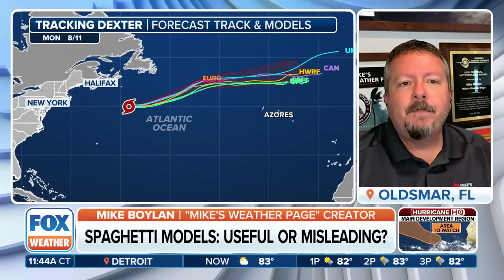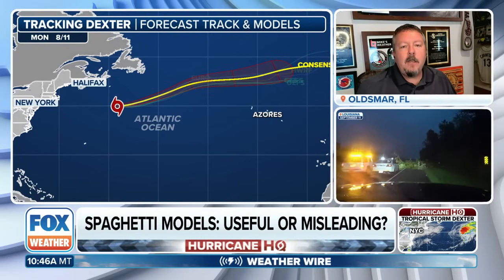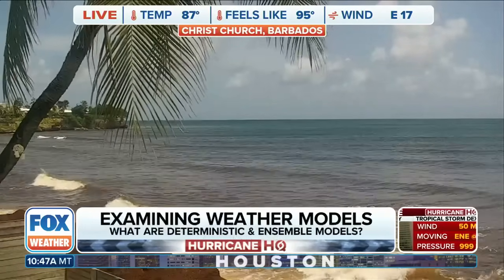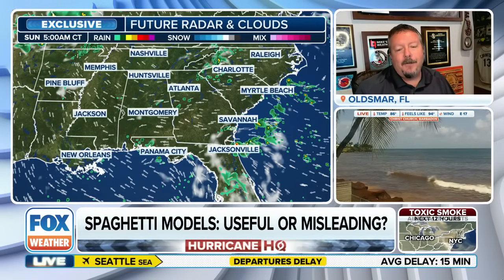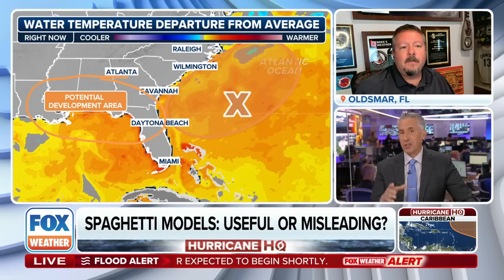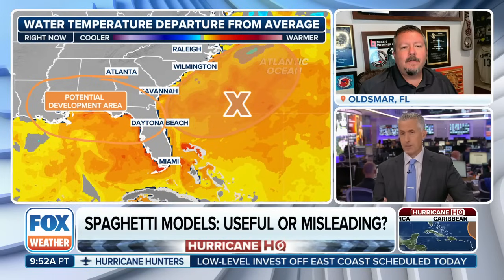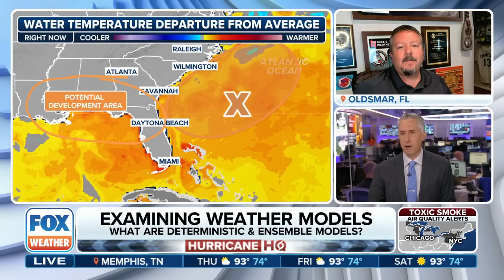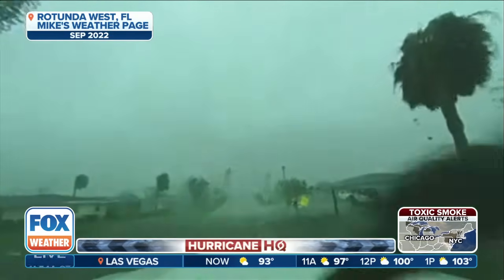"Mike the Weather Guy" Talks About Weather Models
Mike Boylan, storm chaser and blogger behind Mike's Weather Page, spoke about how weather models help meteorologists and fellow "weather nerds" understand trends, consistency and timing of weather events.